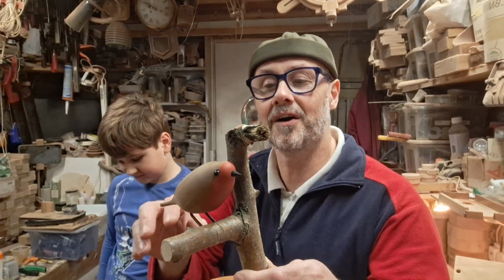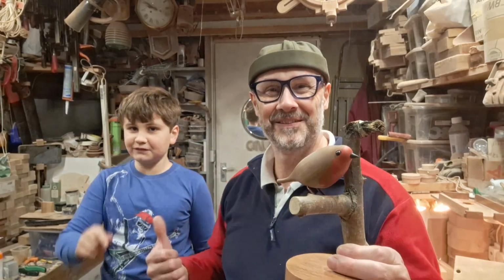How I made this Robin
This is a video of how i use a lathe, bandsaw and multi tool to make this fantastic robin.
Its made from walnut, ebony, wire and Bb's. I first turn the top half of the body then cut the plan and side elevation with the bandsaw. I then shape the rest with a multi tool and sand paper. I paint the breast red and the legs brown, i've also painted the bb's black for the eyes. The beak is turned from an ebony piano key. I turned a mahogany base to mount the stick  for  the robin to rests on.

the music is by my son Jacob

for contact @ultrawoody1968